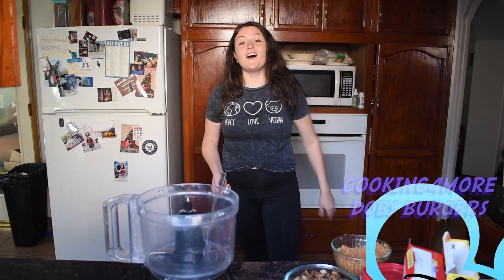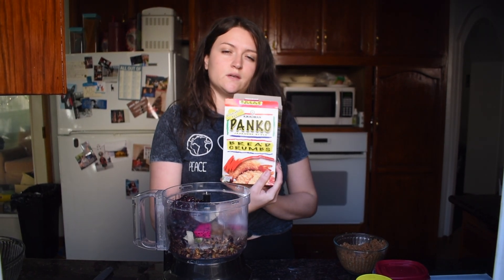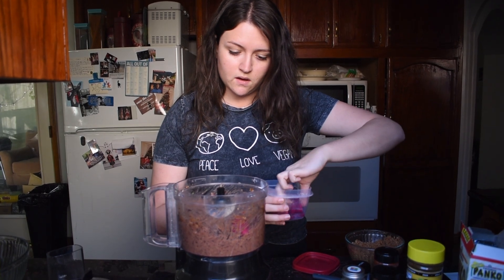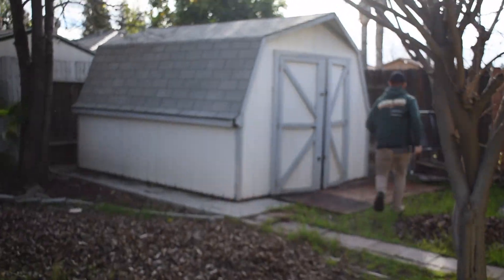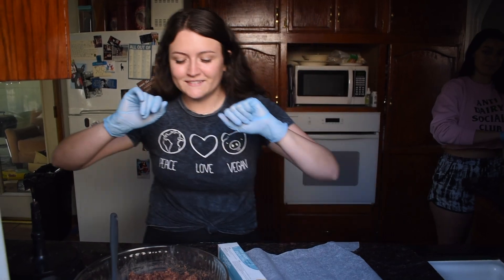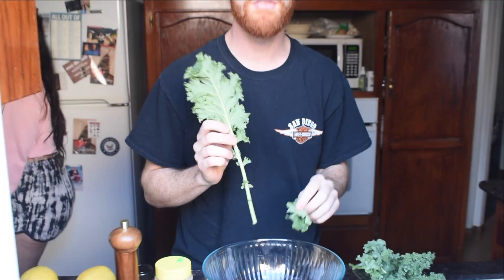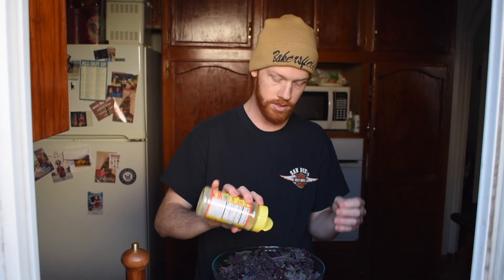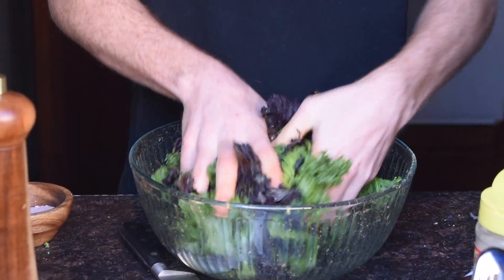THE BEST BURGER OF ALL TIME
We present to you...THE BEST BURGER OF ALL TIME...and IT'S VEGAN/PLANT-BASED/ALL-THAT!

Come along on this vegan journey with us. It's going to be a fun ride!!

Cooking is our passion and we aim to bring all of the classics to you, with a plant-based twist. We believe that veganism is the way of a more sustainable future; we do it for the animals, for the environment, for the health benefits (although we still know how to GRUB from time to time), and everything in between. We would love to share our recipes and ideas with each and every one of you!